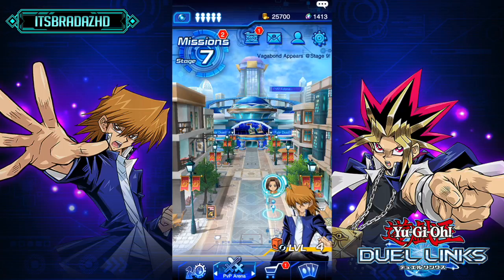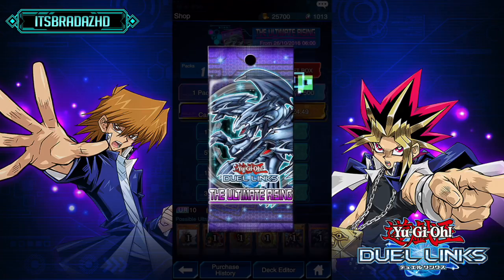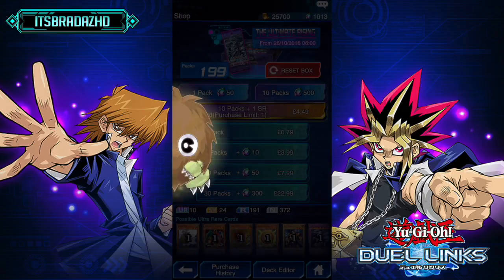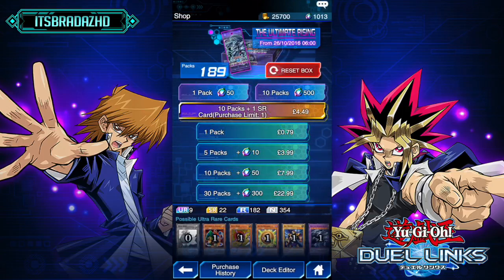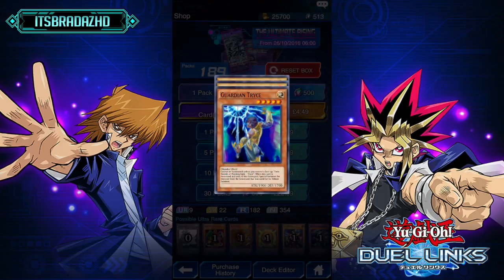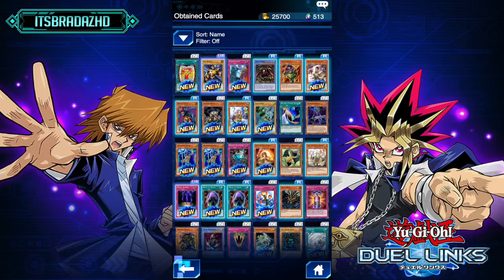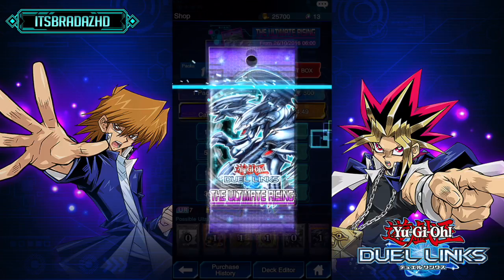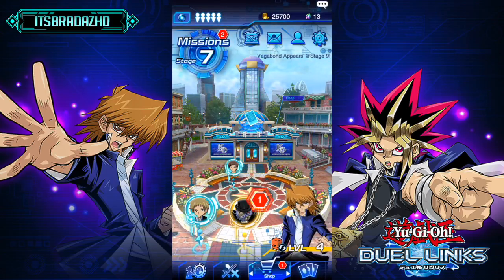Let's Play : Yu-Gi-Oh! Duel Links - 30 Pack Opening! (Episode 3)